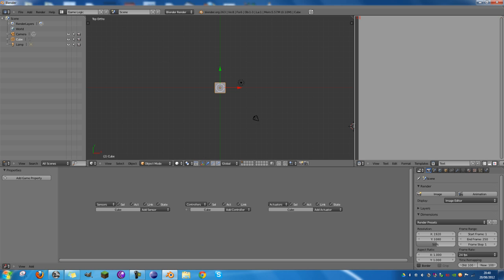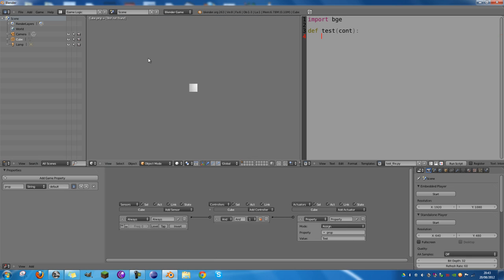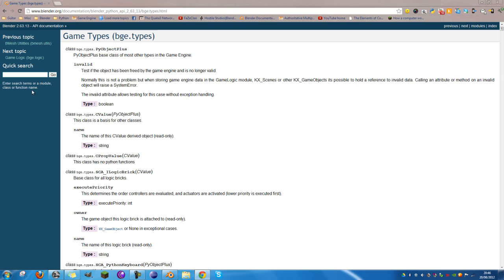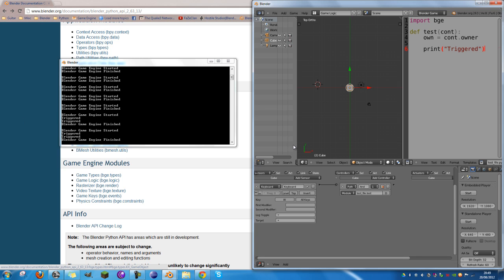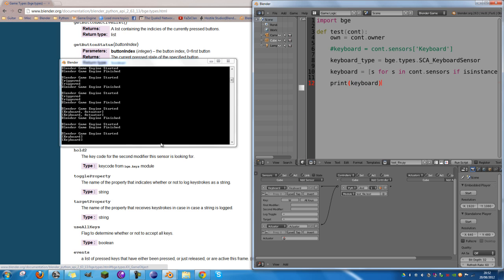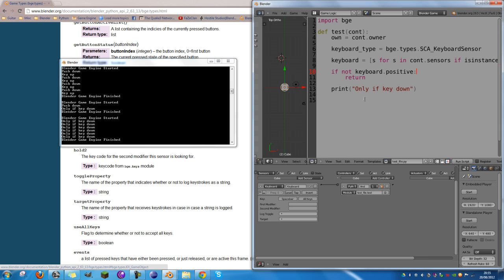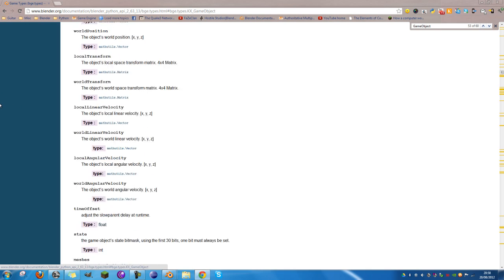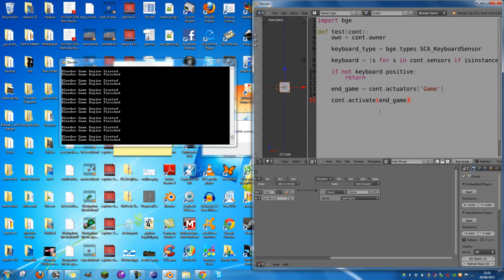Python Tutorial [5]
Today we look at the BGE side of Python